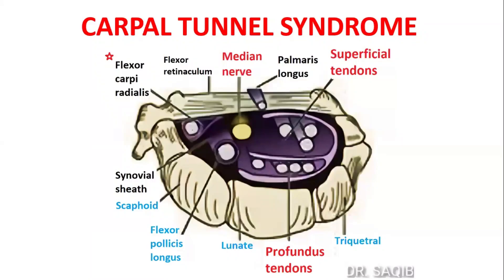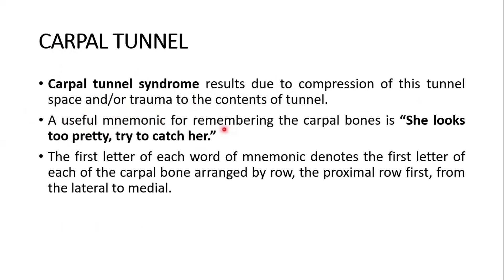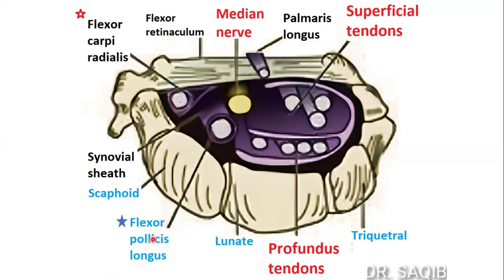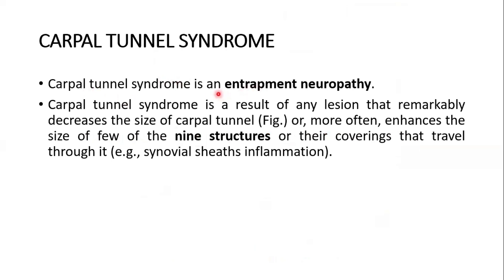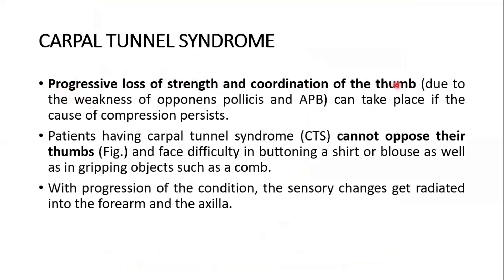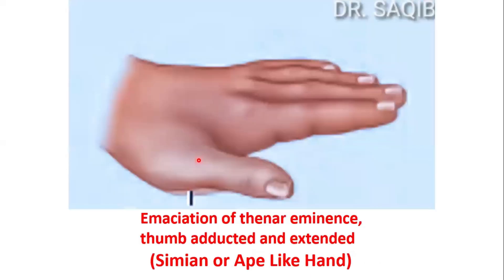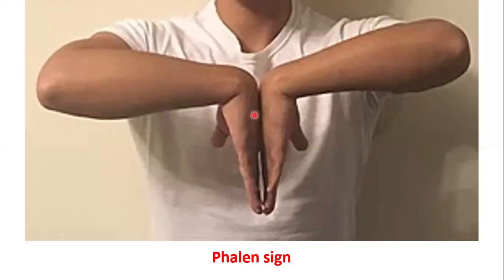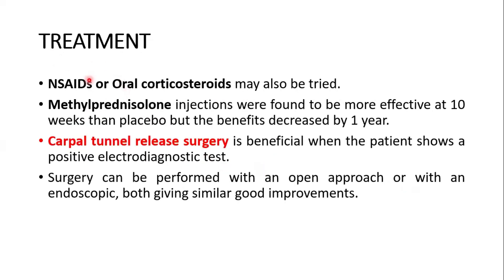Carpal Tunnel Syndrome (CTS) | Everything You Need to Know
The video is a detailed discussion of the topic presented in a unique amazing way.